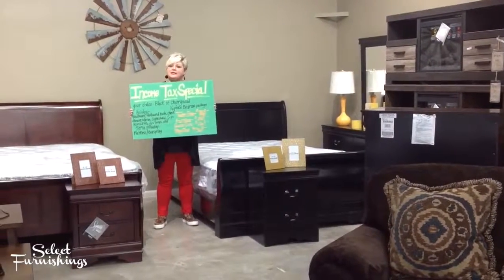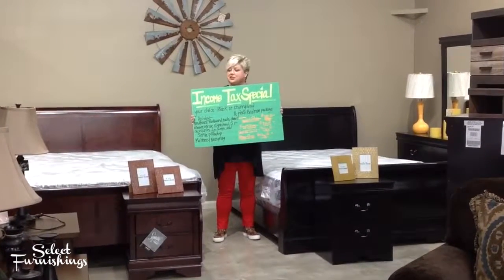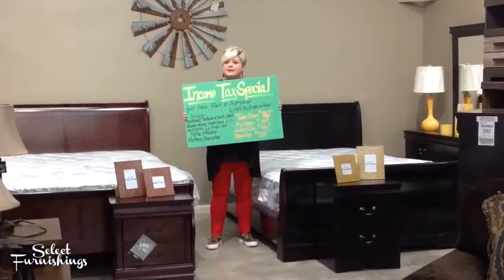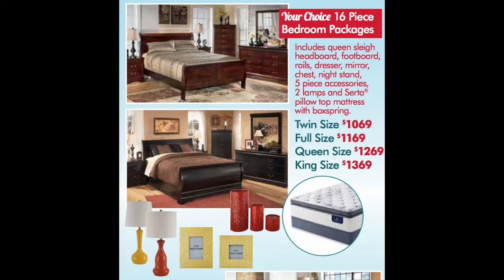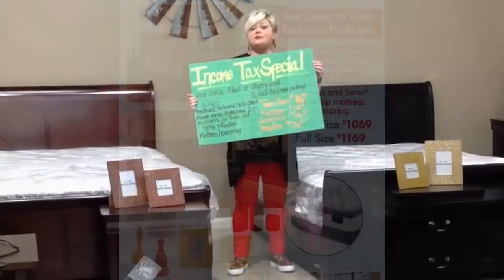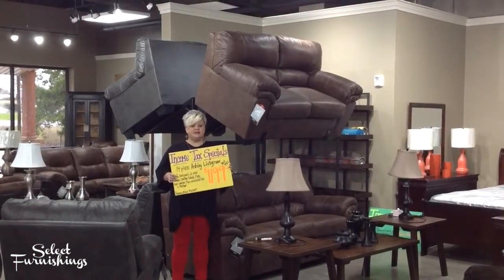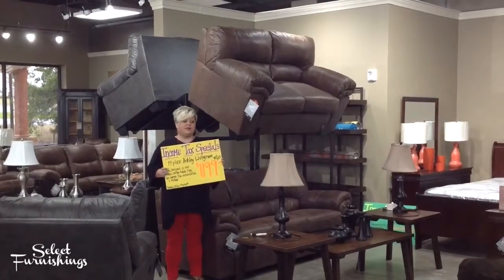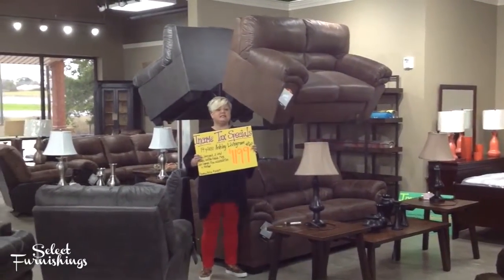Income Tax Specials 2017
Hi friends and neighbors -
One of our biggest sales of the year is going on now!  Here is a short clip from Tina to tell you all about it.  Watch for our flyer in your mailbox soon!
1900 290 W
Brenham, Texas
(next to Brenham Dodge)